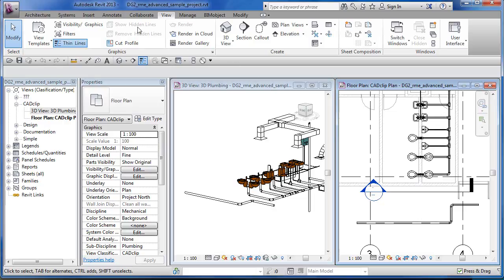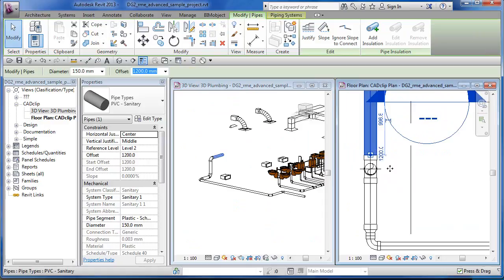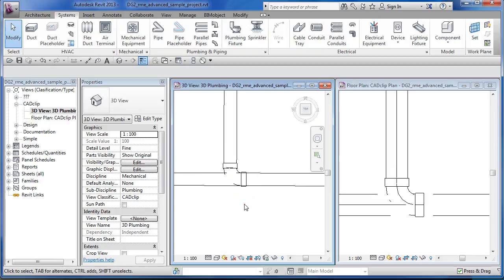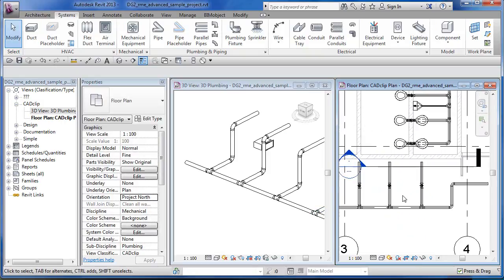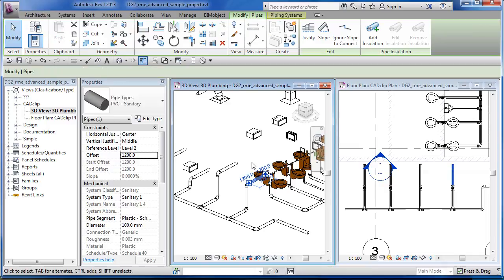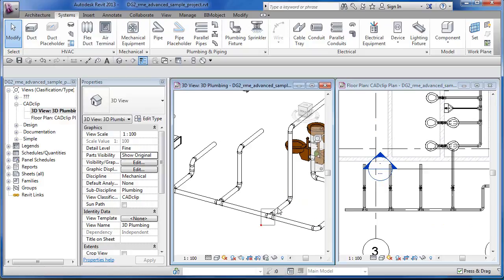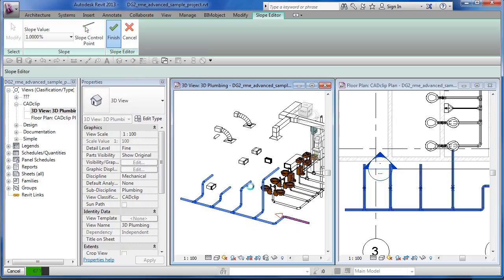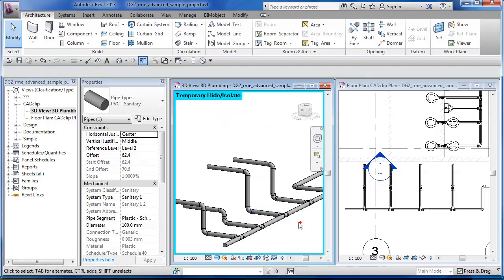RMEP 2013 INTRO 20 PRACTICE SANITARY SLOPE PIPING P2